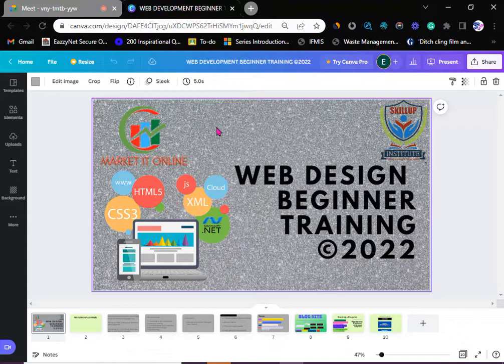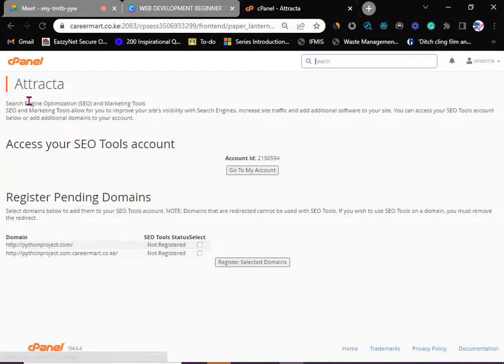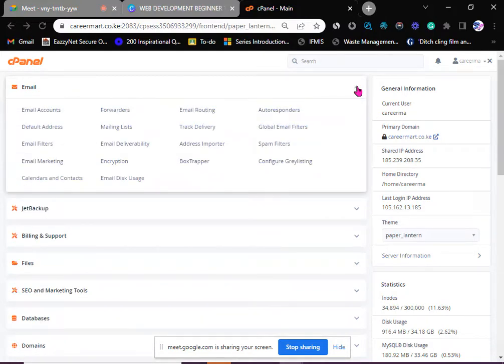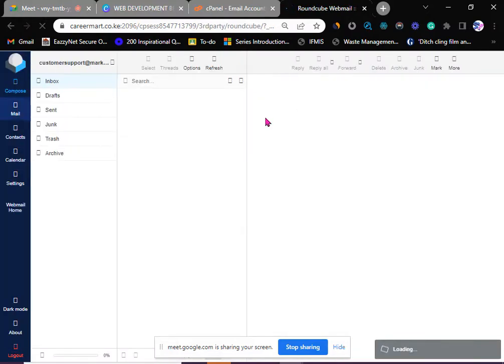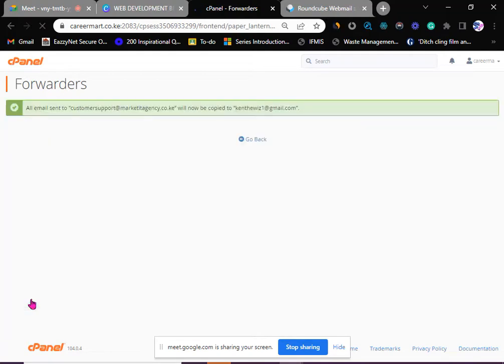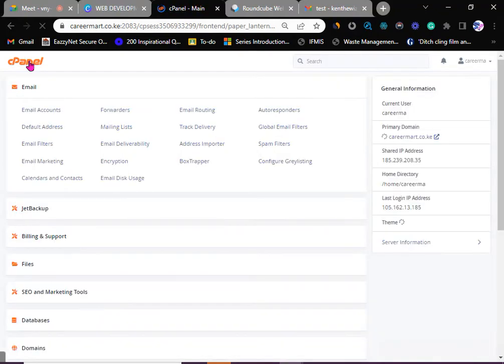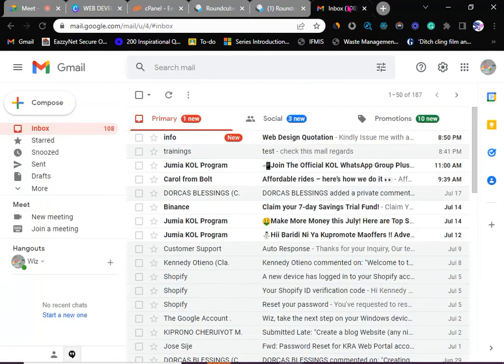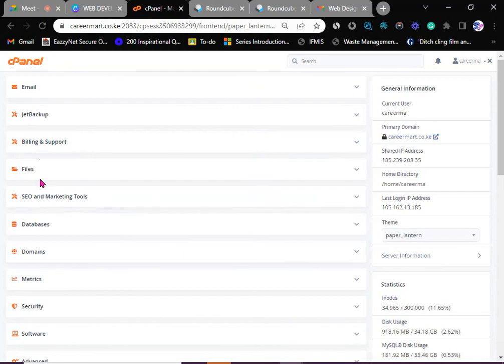Features of a Cpanel |Email Accounts|Email Autoresponders|Email Forwarders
Features of a Cpanel, Creating Web Mail Accounts, Set up of Webmail Autoresponders and  Forwarders